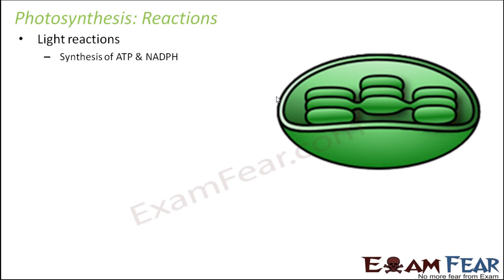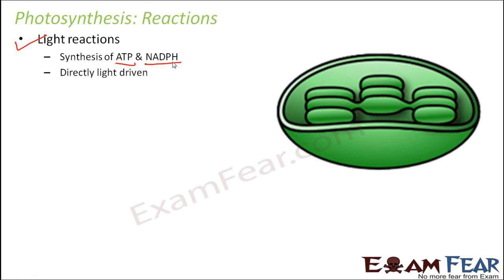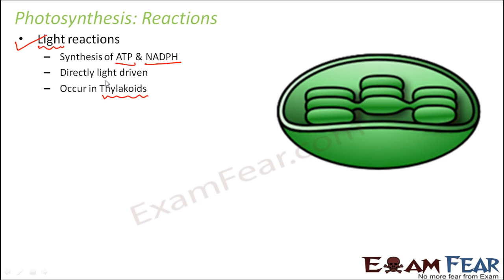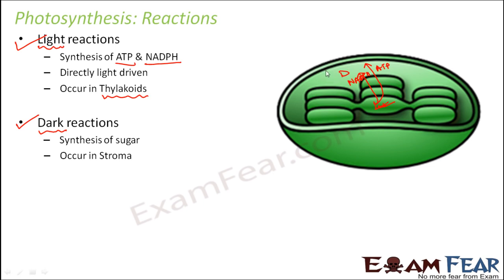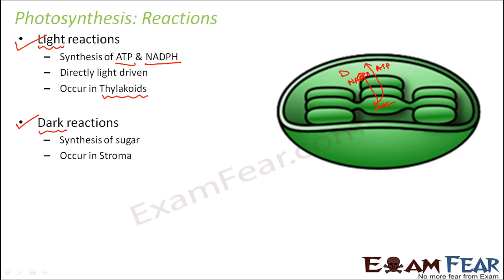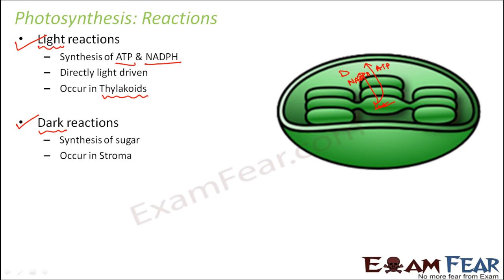Biology Chapter 13 Photosynthesis in Higher Plants Part 7 Photosynthesis reaction CBSE class 11 XI